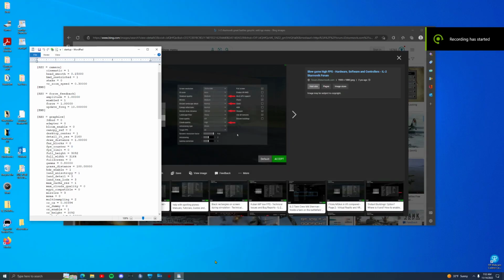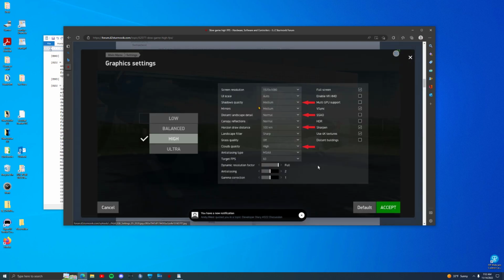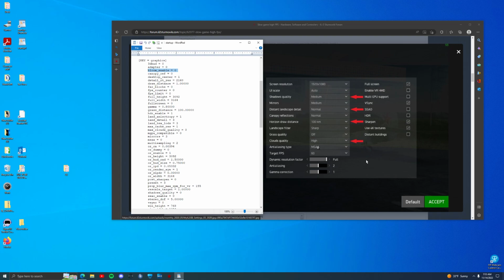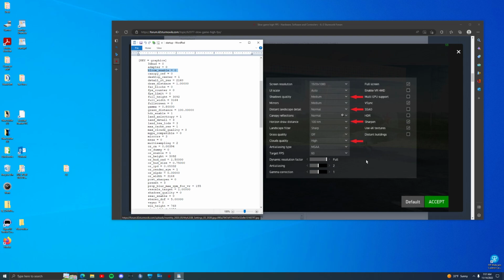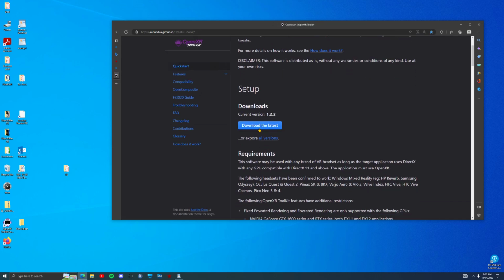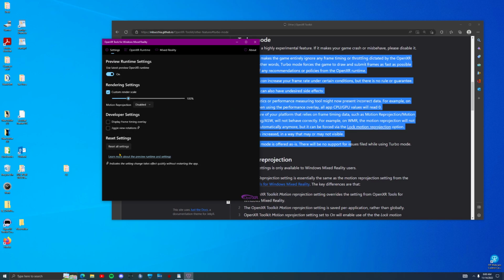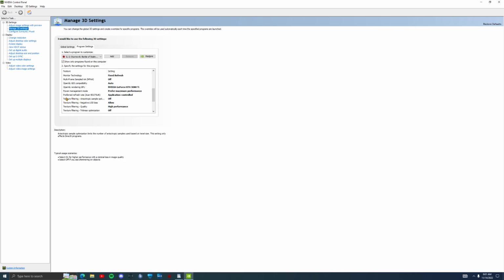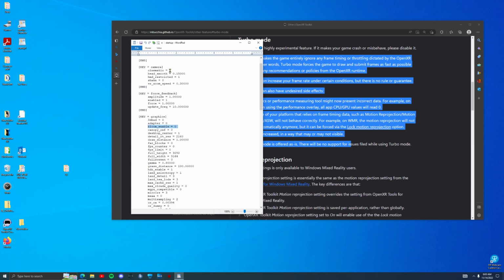IL2 Sturmovik, HP Reverb G2, and Openxr Tool kit settings for smooth gameplay in VR and fps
Tweaking your settings for smoother VR Play and spotting.